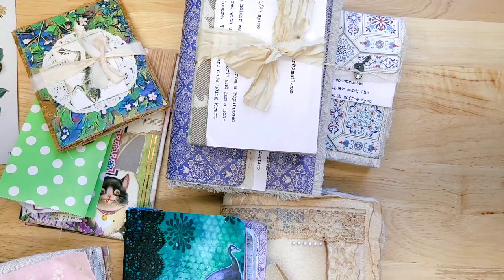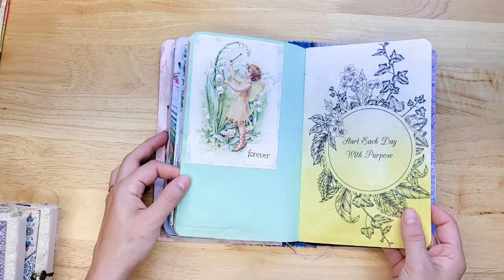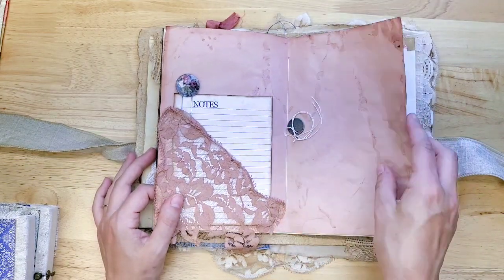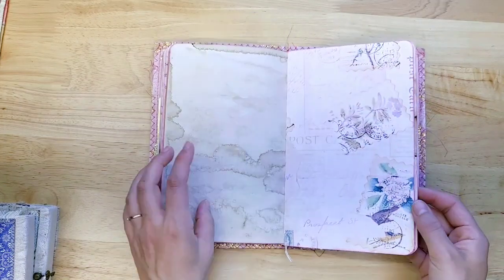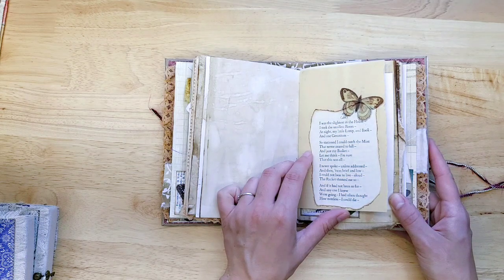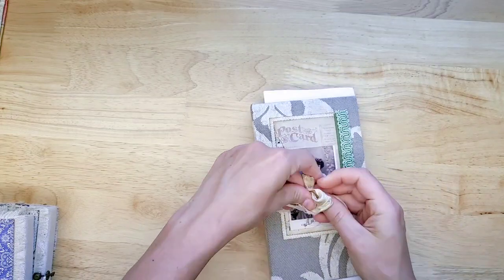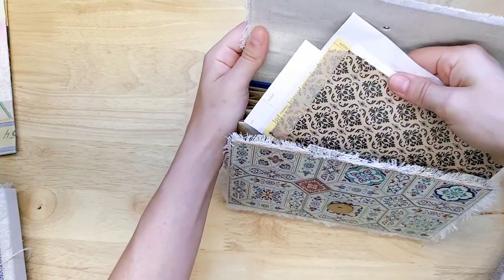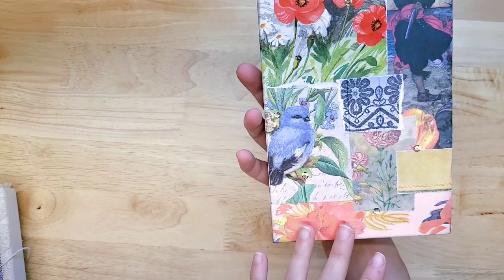Umbrellas, Clutches, and other Journals / Supplies